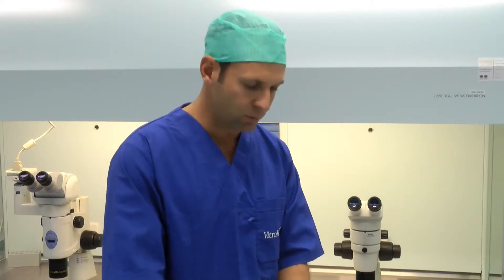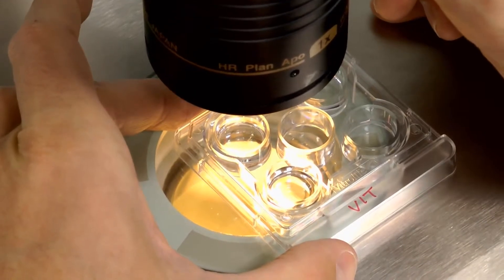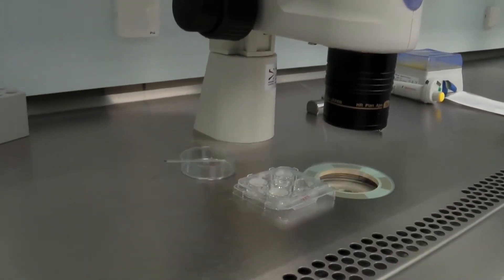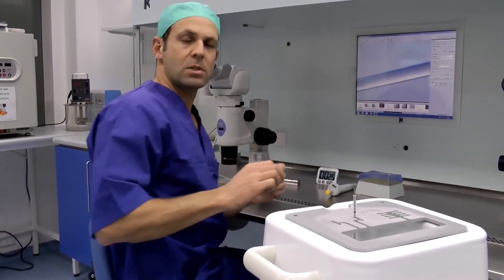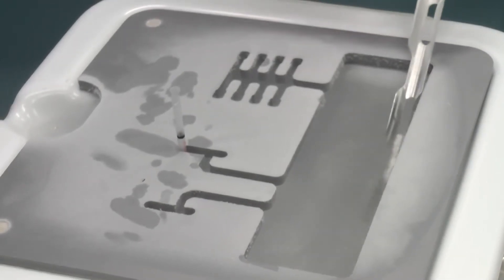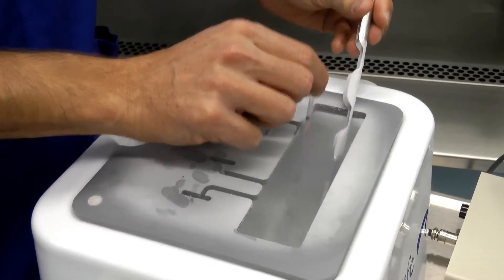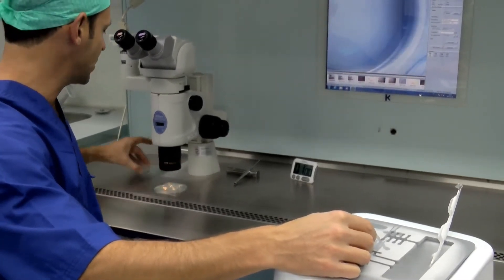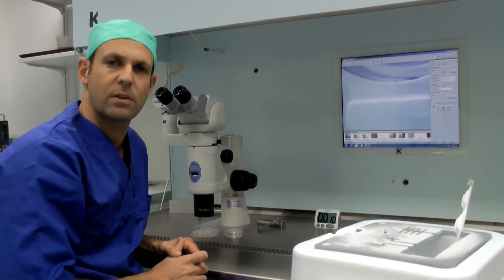GrupoEmb - Rapid-i Vitrification System - Instructions for use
Instrucciones para utilizar el sistema de vitrificación de Vitrolife.